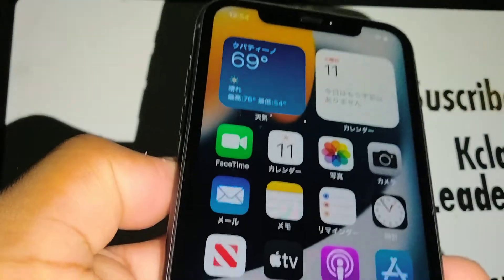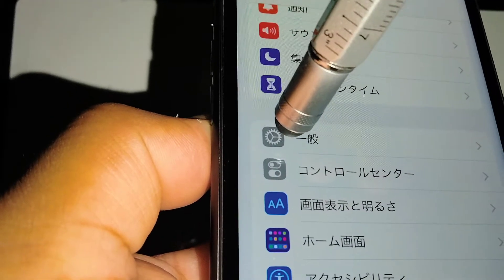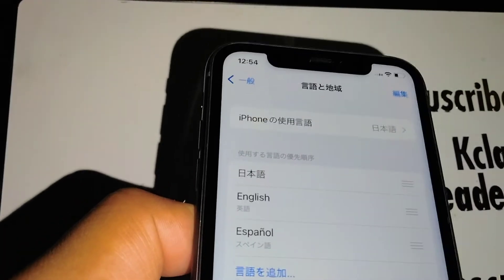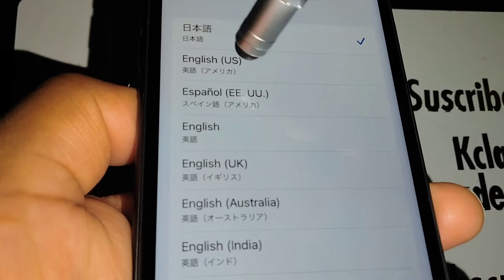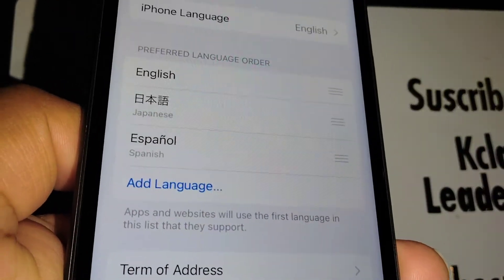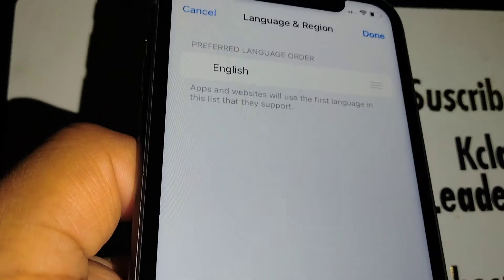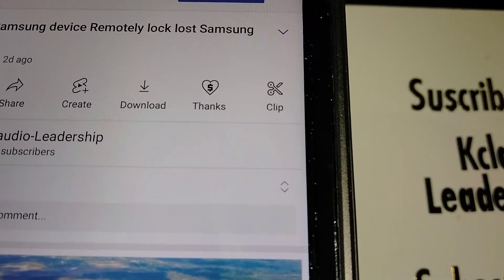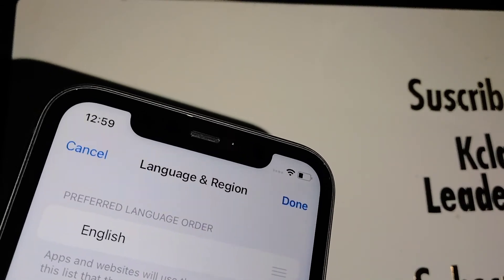iPhone 11 language | how to change language on iPhone 11 from English to Spanish, Japanese, etc.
Quick steps to change the system language on an iphone 11
Ich hätte mein Handy nicht auf Deutsch stellen sollen